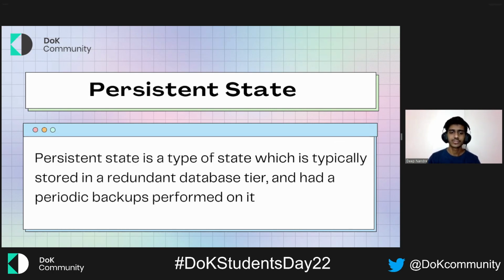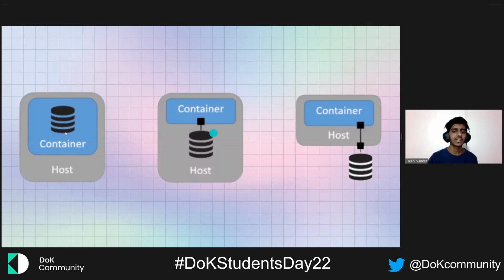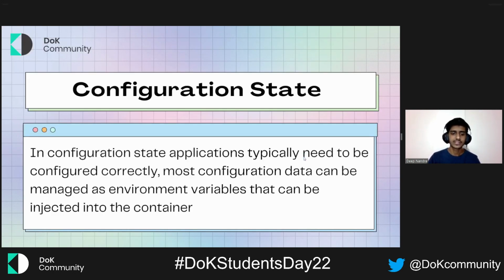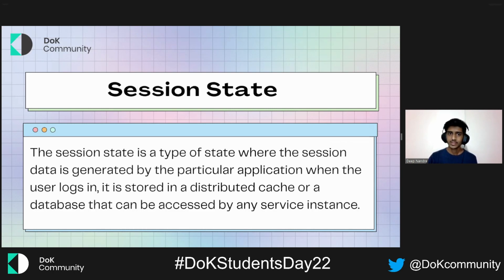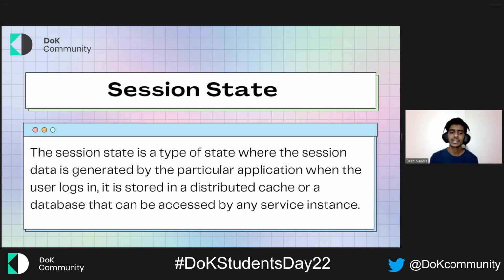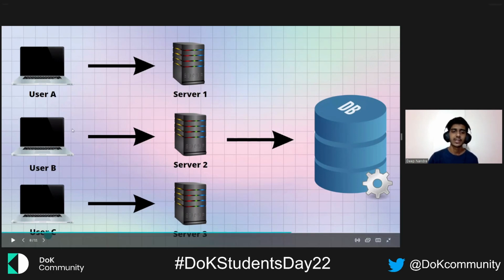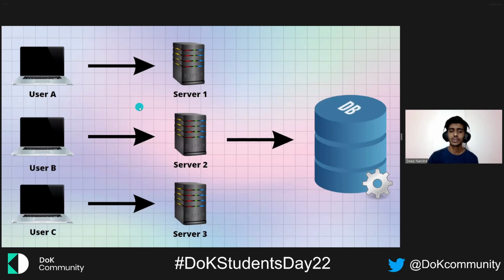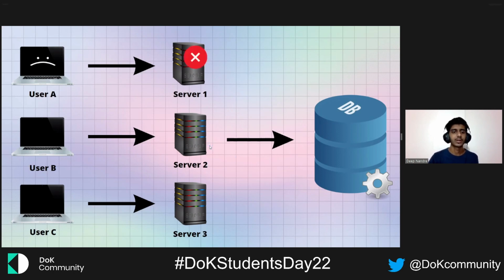Containerizing Applications - Deep Nandre (DoK Students Day 2022)